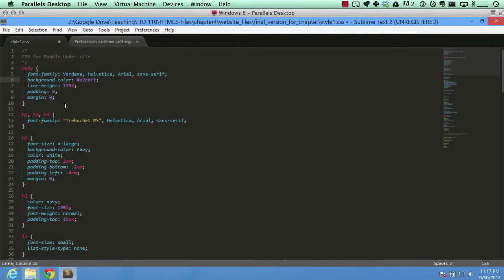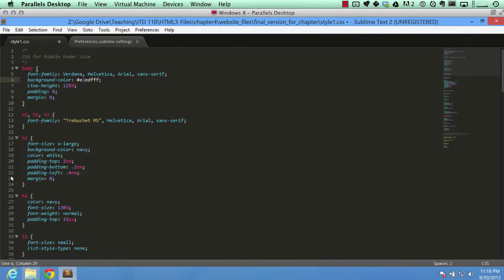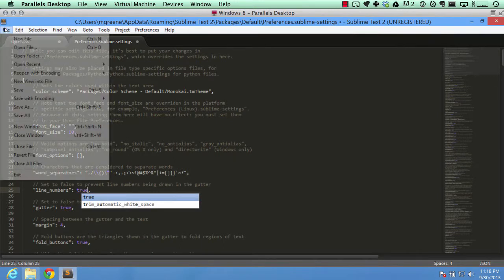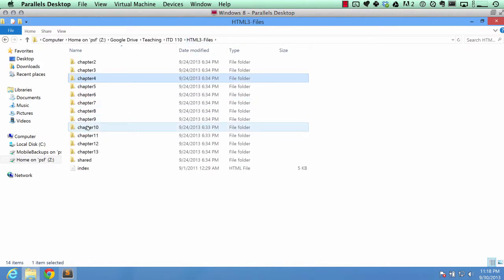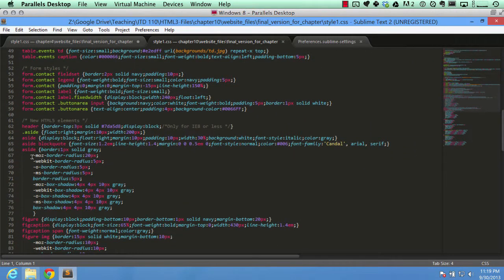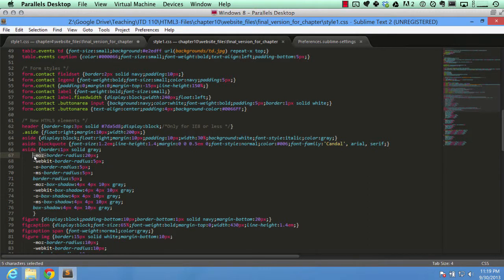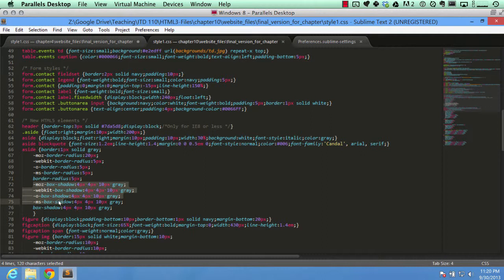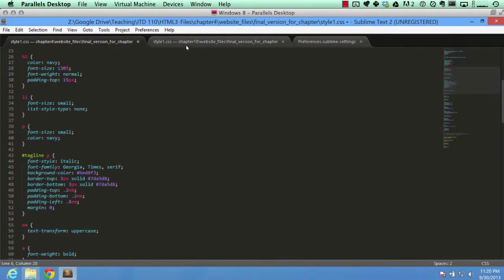Sublime Text Tips: Noticing CSS Code Errors